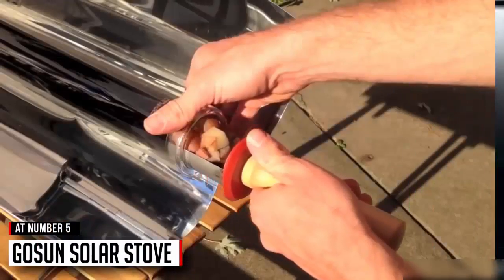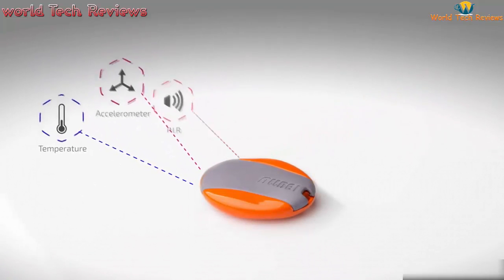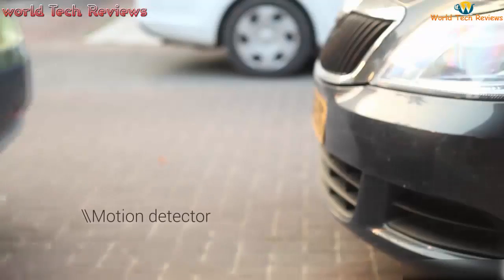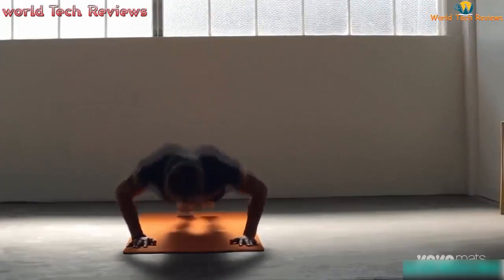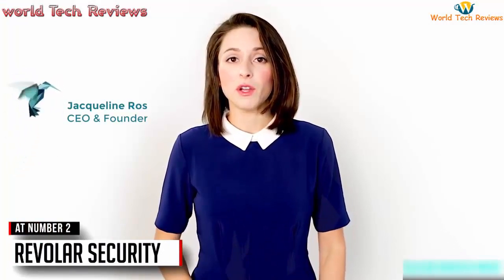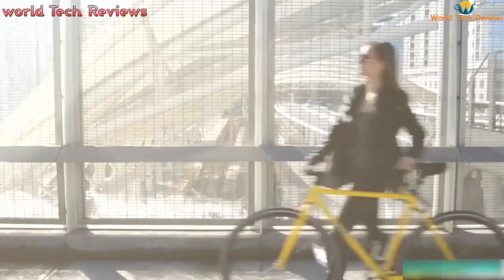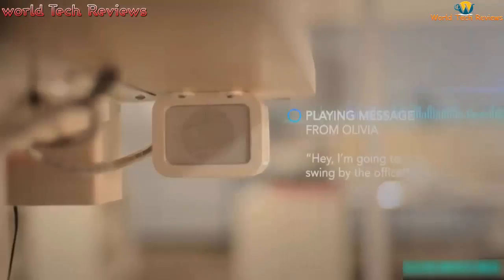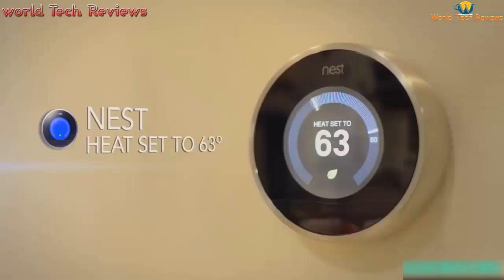Top 5 Futuristic Gadgets 2016 | Must You Have HD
Top 5   Futuristic Gadgets  |  Must You Have HD
There is no surprise to say that imagination is more expensive than gold. Here are some cool concepts of gadgets that will transform our lives and will become something common in everyday activities. The concepts are simply amazing, coming with a new approach for usual things…I fell in love with all of them.
The designers that imagined these are fully deserving our appreciation, they have a noble purpose: the make our lives more enjoyable and comfortable.

Hi Guys we are sharing Videos on New Technologies, New Inventions, new Gadgets,

Nanotechnology | Next Future Technology Having No Limits - Full Documentary

More Videos links Below for you !